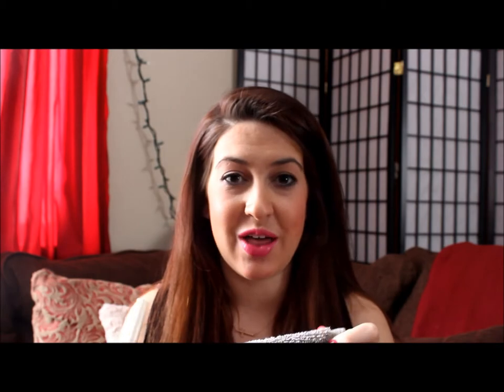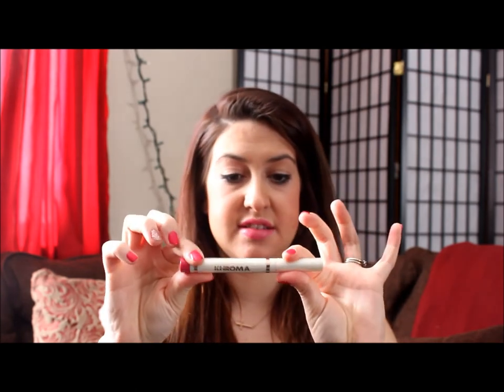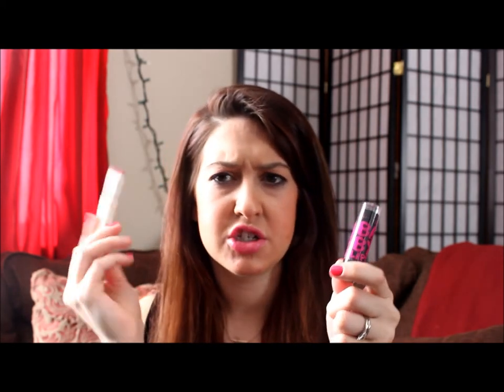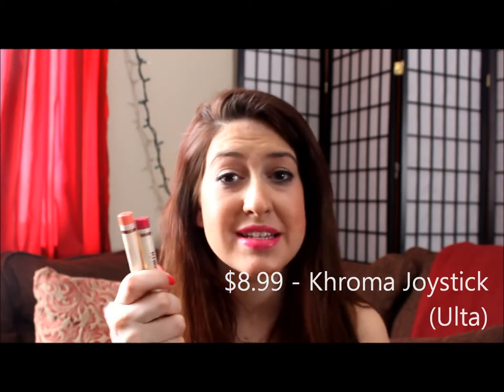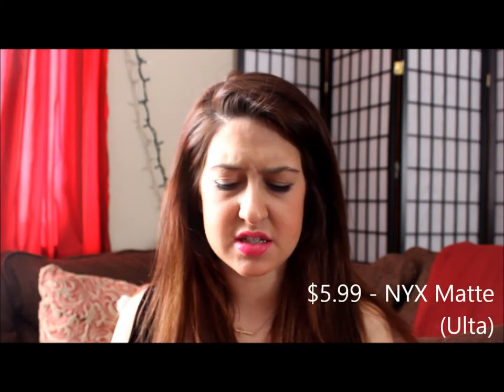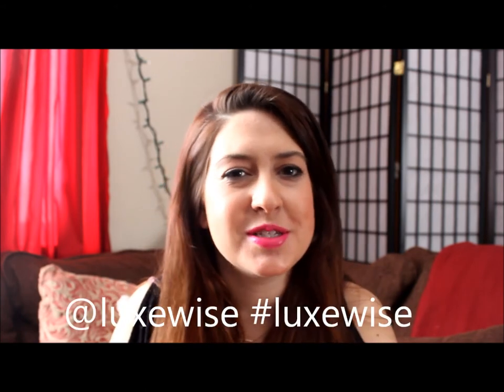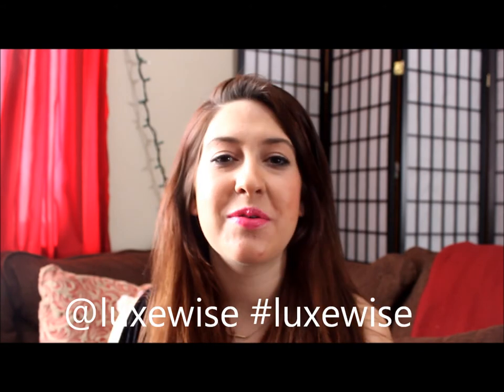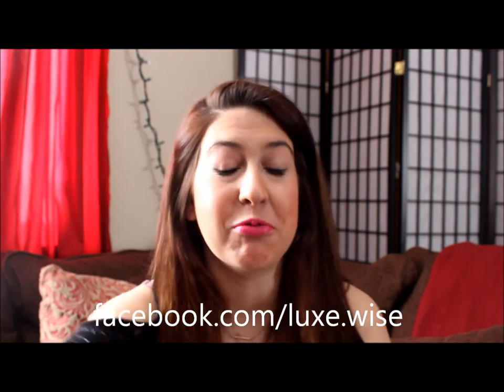l|w : quick valentine's day lips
Products used/mentioned:

Baby Lips | Pink Shock
Khroma Joystick | Shocking Pink
Baby Lips | Peach Kiss
Khroma Joystick | Sea Coral
NYX | Summer Love
NYX | Hippie Chic
Wet n Wild | Light Berry Frost
Wet n Wild | Sunset Peach